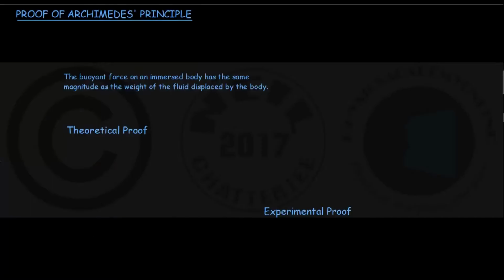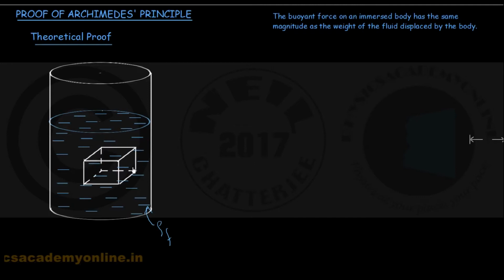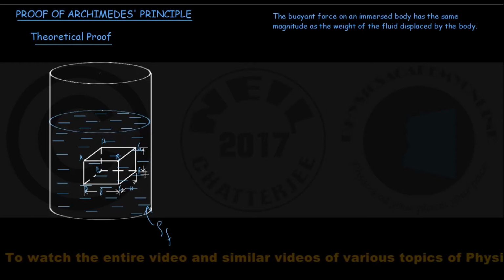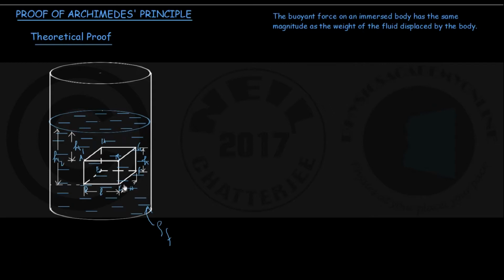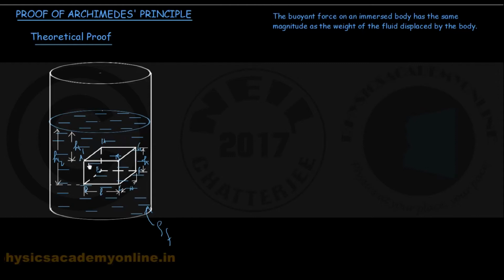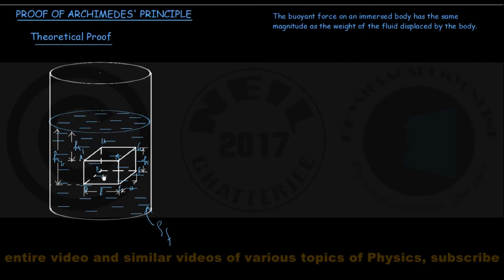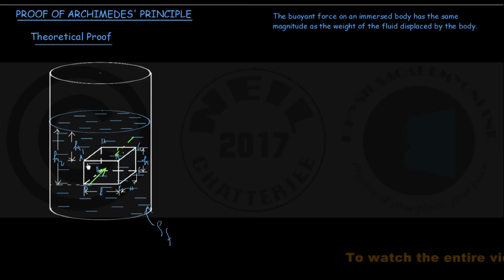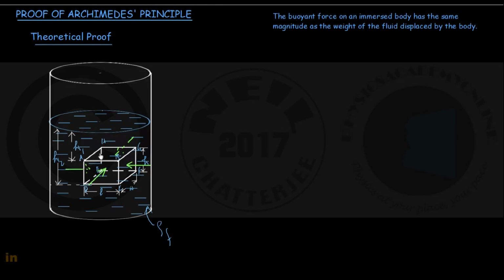BUOYANCY AND ARCHIMEDES PRINCIPLE _ Physics Academy Online